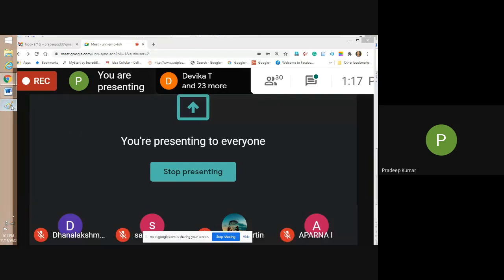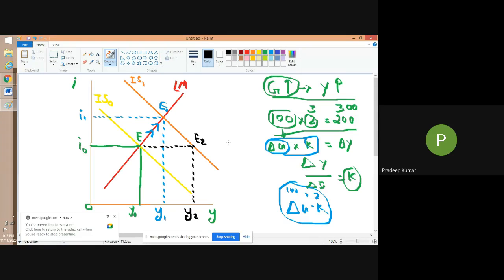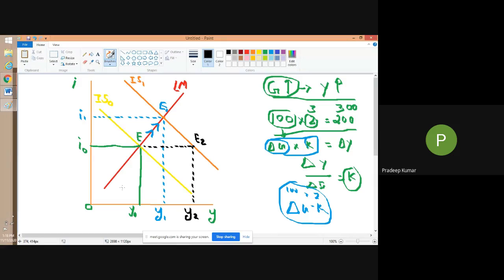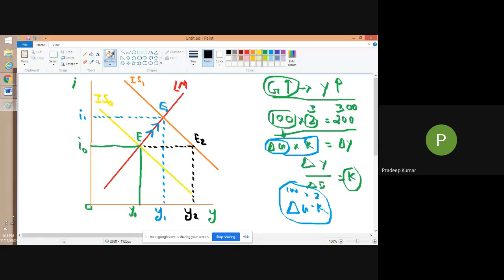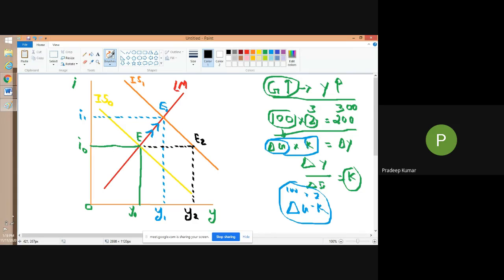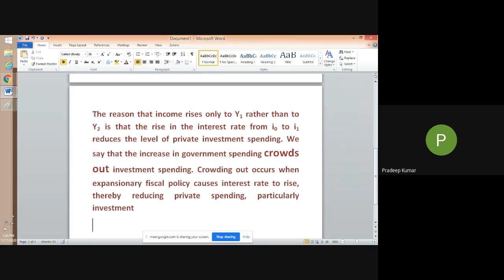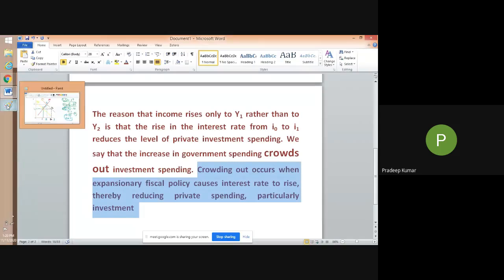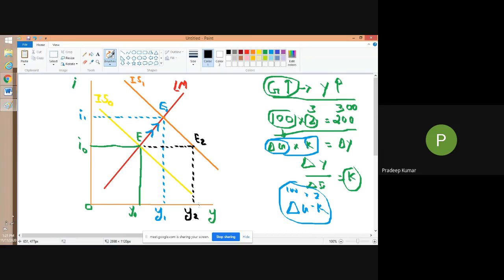Crowding Out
Crowding Out-Simplified